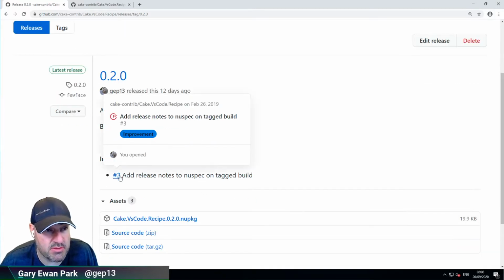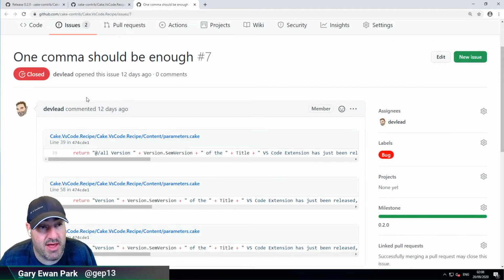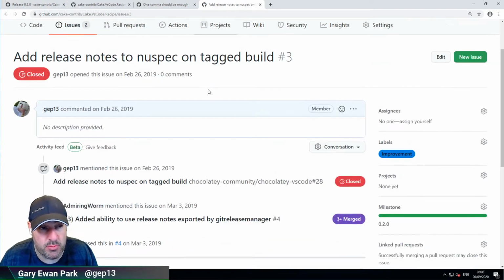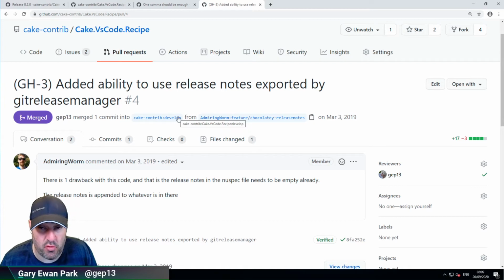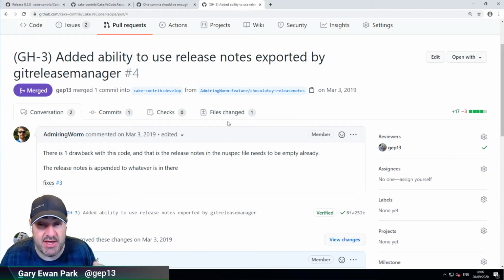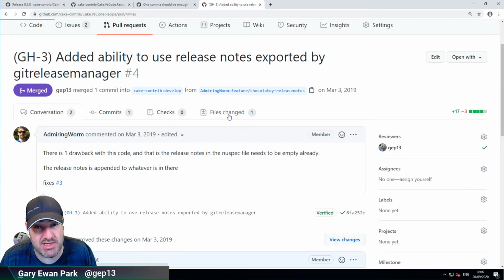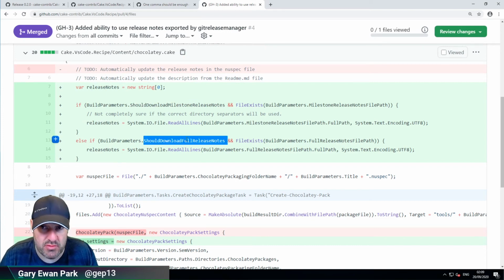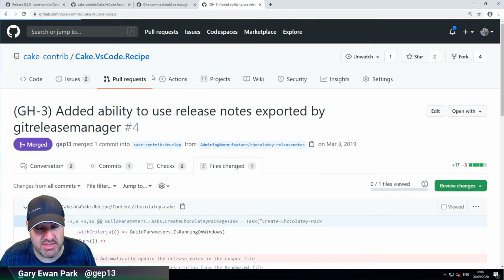Cake.VsCode.Recipe Release 0.2.0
A short video showing the new features that have been released with version 0.2.0 of Cake.VsCode.Recipe

If you have any ideas about how this recipe can be improved, or if you have found any bugs with it, then please feel free to create an issue here: